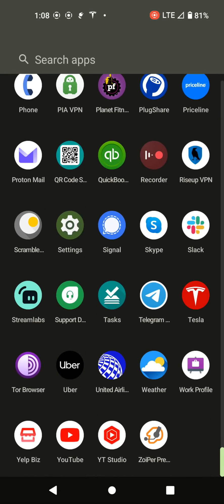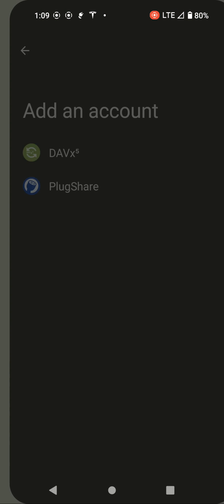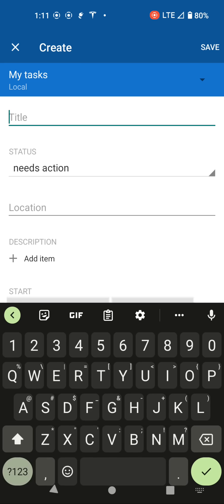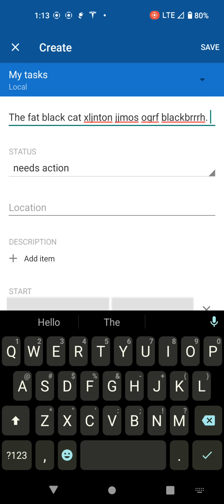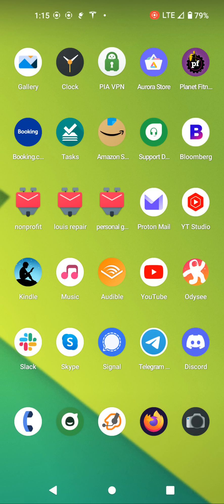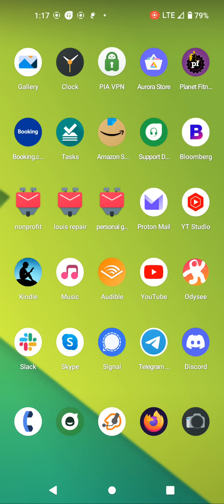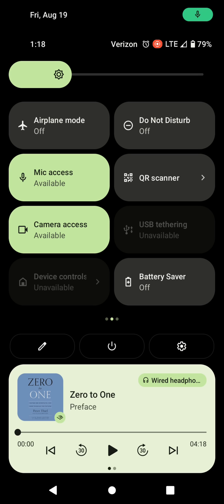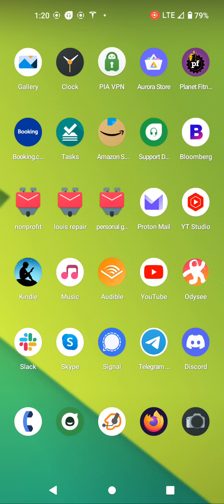Quick review of CalyxOS - degoogled android phone with privacy focus